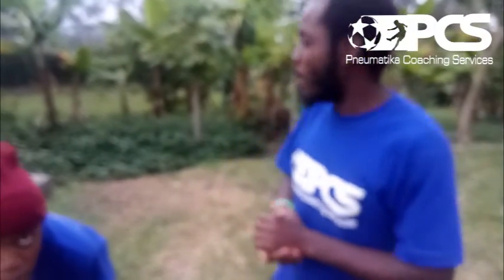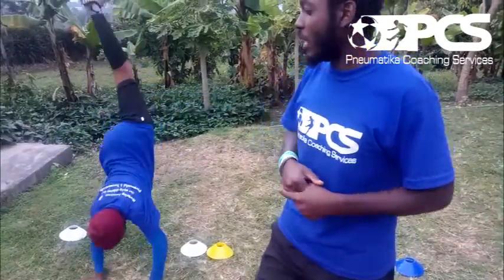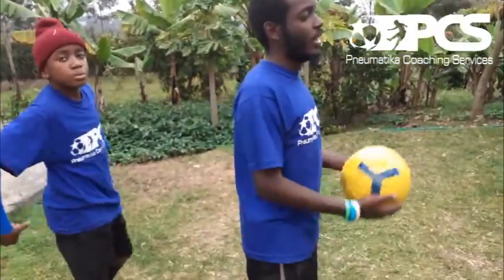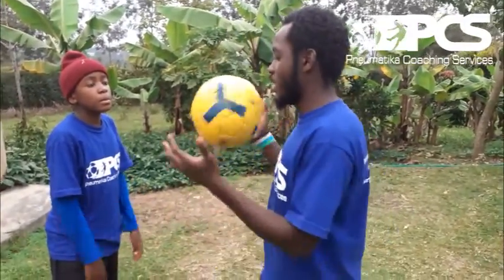Fun Reaction, Spatial Awareness and Memory Games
These are fun exercises that can help in building memory through visual awareness, reaction and spatial awareness